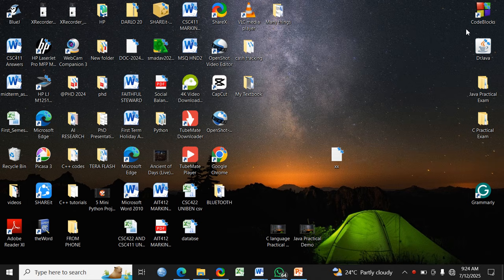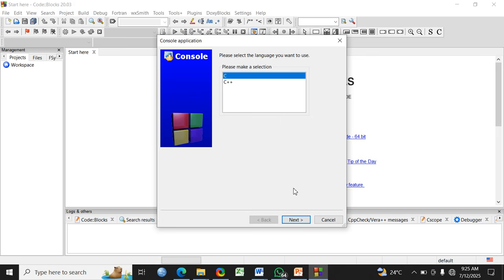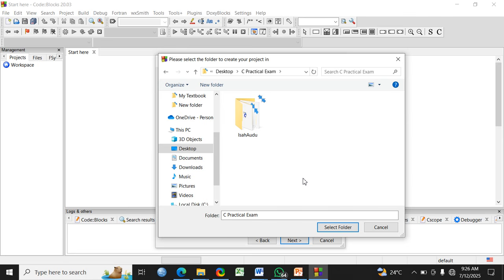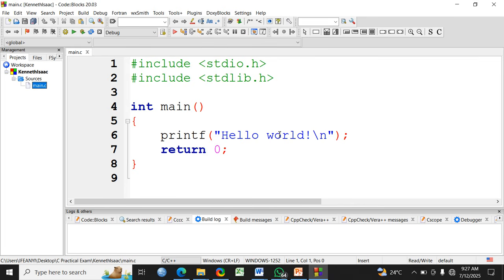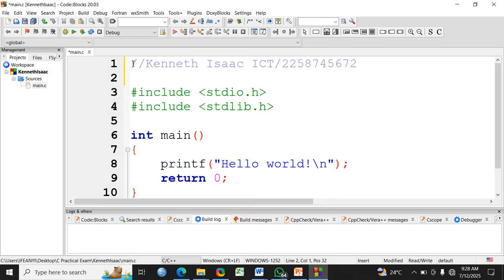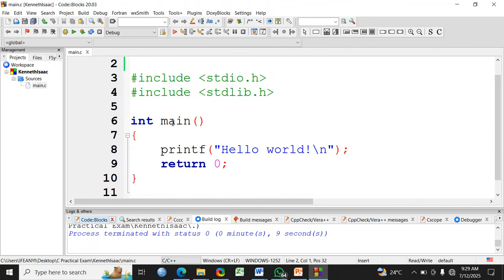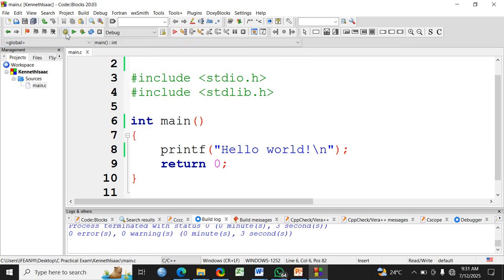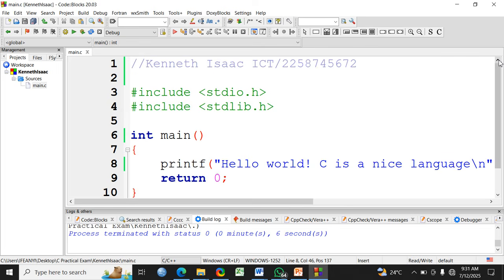C Practical Exam Demo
This is a demo video to demonstrate how to run simple C language program using Codeblocks IDE. This video was originally made for the students of Auchi Polytechnic, Department of computer Science